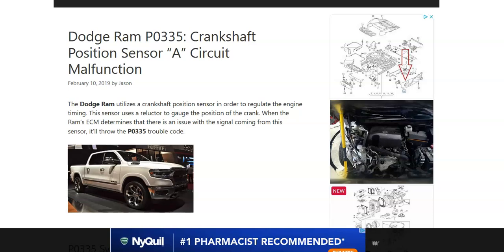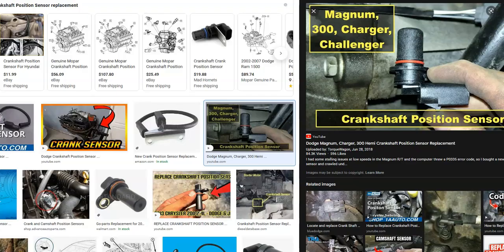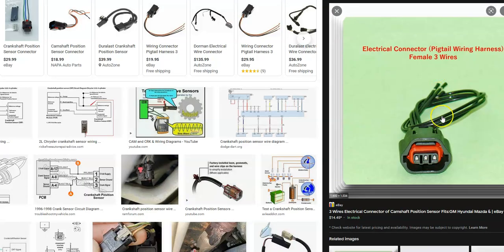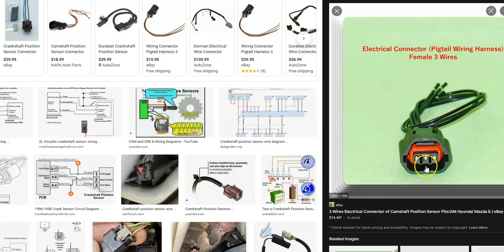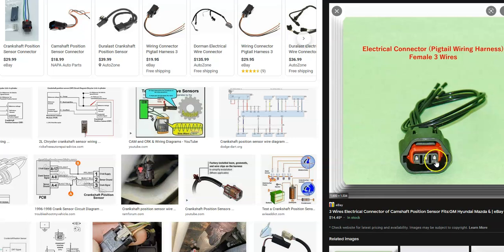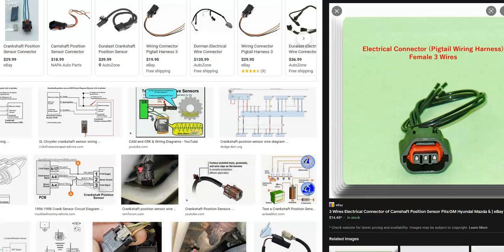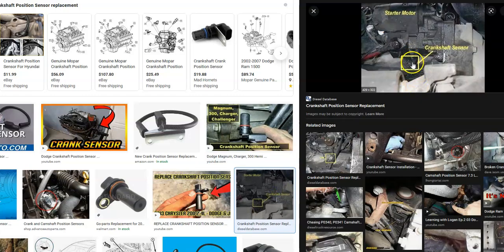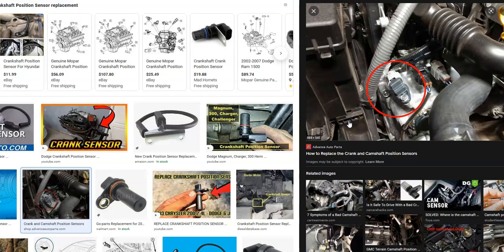Causes and Fixes Dodge P0335 Code: Crankshaft Position Sensor A Circuit Malfunction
How to fix a Dodge with a P0335 Code, "Crankshaft Position Sensor A Circuit Malfunction."